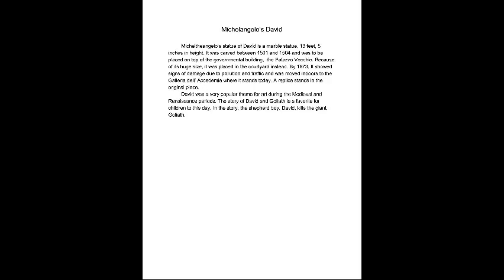Michelangelo's David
7th Grade and Art History with writing assignment